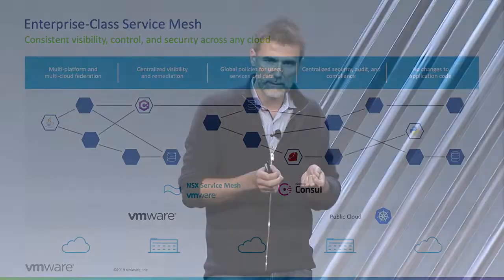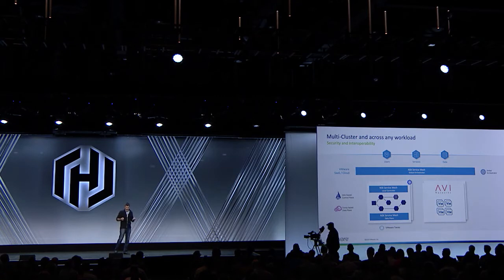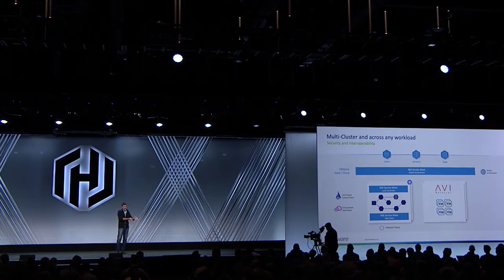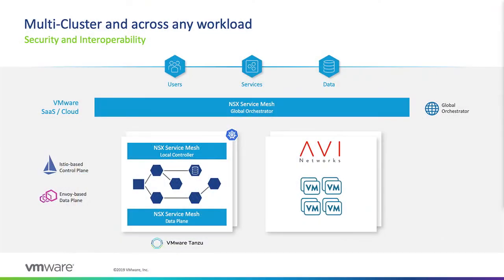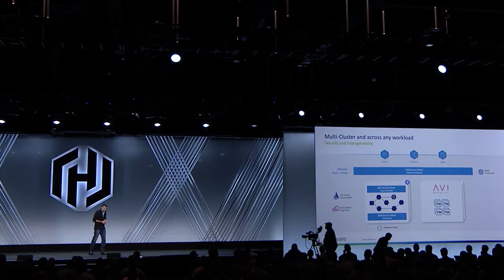Keynote: Consul Connect and the VMware NSX-ServiceMesh specification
In this keynote segment, Pere Monclus, the CTO of Networking and Security at VMware, talks about integration between Consul Connect and the VMware NSX-ServiceMesh specification. VMware is currently working with many companies like HashiCorp on an initiative to create an open-source definition for how to federate between different service mesh implementations. -